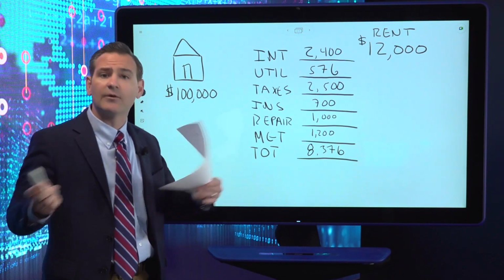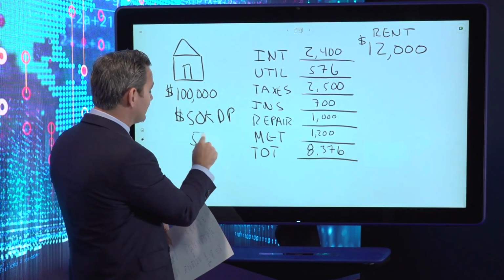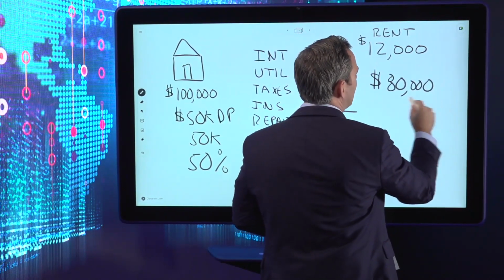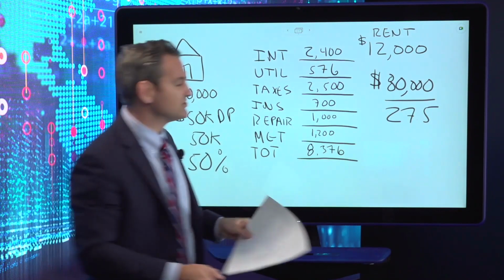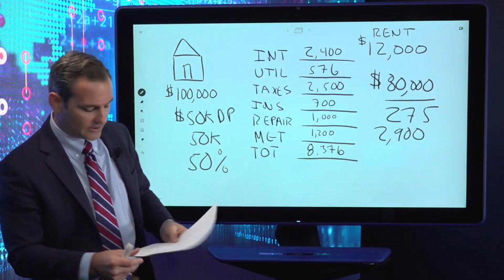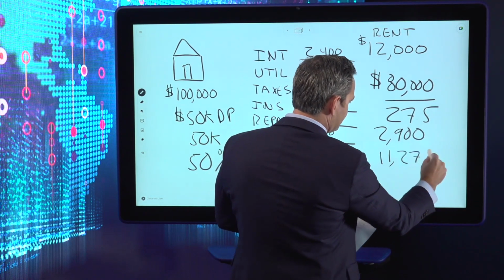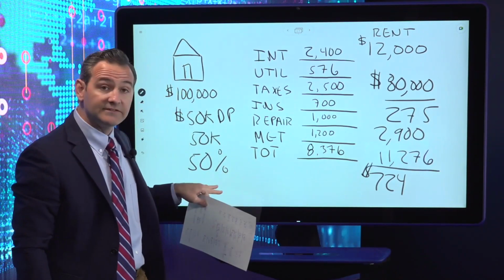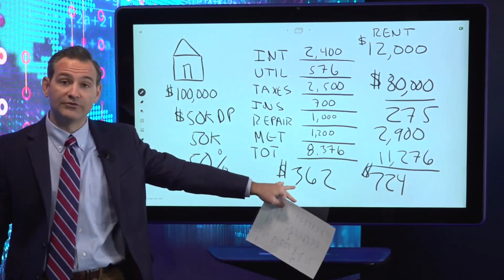Understanding UBIT in Real Estate Investing with a Loan | SDIRA | Equity Trust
In this video, John Bowens, Equity Trust's National Education Specialist, answers the commonly asked question, "What is Unrelated Business Income Tax?" as it relates to an IRA borrowing money to acquire income-producing real estate.

Start a conversation with an IRA Counselor to discover which account may be best for you

Unrelated business income tax (UBIT) is a special tax that an IRA has to pay when the IRA borrows money to finance a real estate acquisition.

The percentage of property financed determines the percentage of profits from that acquisition, or net profit, that is taxable.

The first $1,000 in gains is not subject to UBIT. Proceeds above the first $1,000 are filed and the IRA pays the applicable tax.